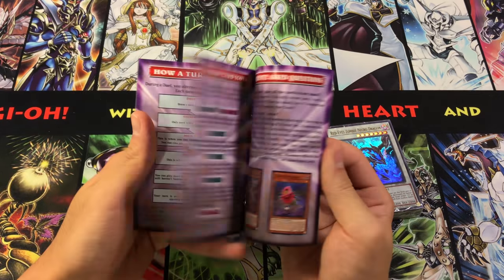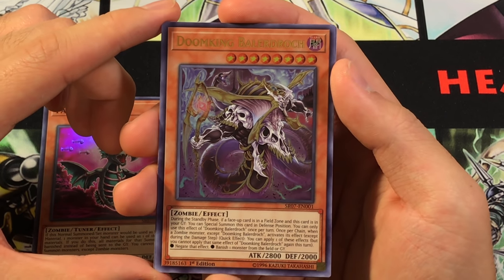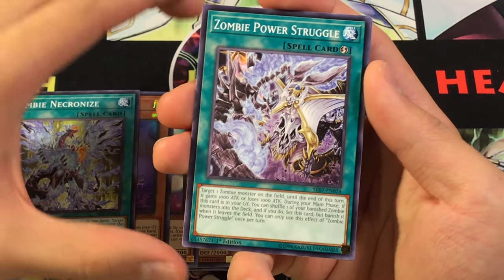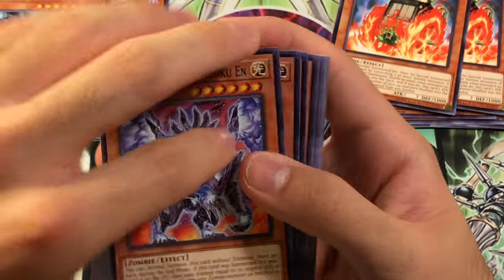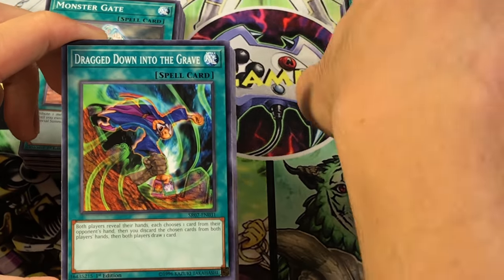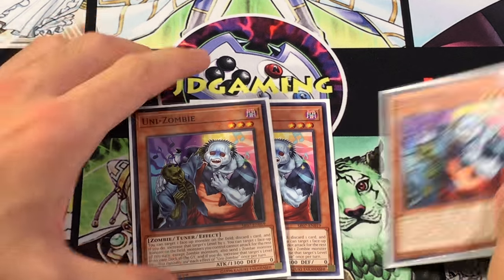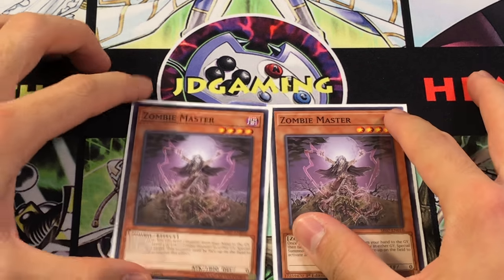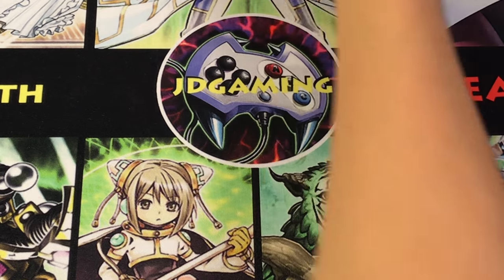Yu-Gi-Oh! $30 Zombie Horde In-Depth Building Process | Rogue Construction RETURNS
I hear the $30 Budget Zombie Horde deck profiles are popular this week. Here's my personal spin on it! Whether you're totally new to the theme like I was or just looking for ideas, and more importantly, the REASONING behind certain choices, this is an example of what you can do with just 3 copies of the Structure Deck!

Rogue Construction was an old series where I played around with new, underplayed strategies. The aim was to pick up a new deck I hadn't previously looked a whole lot into and develop the deck over time as I learned more about the strategy. Though the initial DevPro iteration of the series was scrapped after just 2 episodes, I am excited to announce a revamped Rogue Construction series that demonstrates my thought process for building decks!
𝕿𝖆𝖇𝖑𝖊 𝖔𝖋 𝕮𝖔𝖓𝖙𝖊𝖓𝖙𝖘
0:37 - The RETURN of Rogue Construction
1:49 - The fastest Zombie Horde Opening Ever
5:07 - NEW From Zombie Horde!
18:24 - Yay or Nay (What Cards are Worth Playing?)
26:54 - Let's Build: Zombie Horde
42:41 - That's All, Folks!
DECK LIST

[Monsters: 20]
3 Doom King Balerdroch
1 Glow-Up Bloom
3 Gozuki
3 Mezuki
2 Necroworld Banshee
3 Shiranui Sholitaire
3 Uni-Zombie
2 Zombie Master

[Spells: 17]
3 Book of Life
2 Burial from a Different Dimension
3 Dragged Down into the Grave
1 Foolish Burial
3 Shared Ride
2 Zombie Necronize
3 Zombie World

[Traps: 3]
3 Return of the Zombies

3 Red-Eyes Zombie Necro Dragon